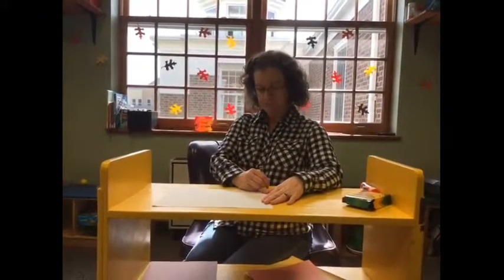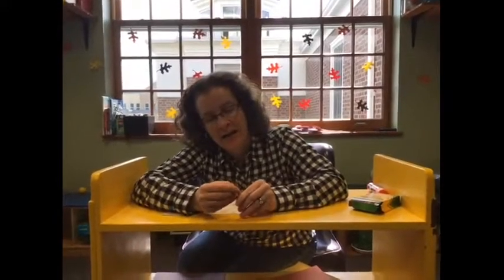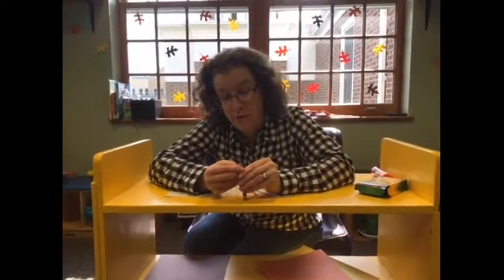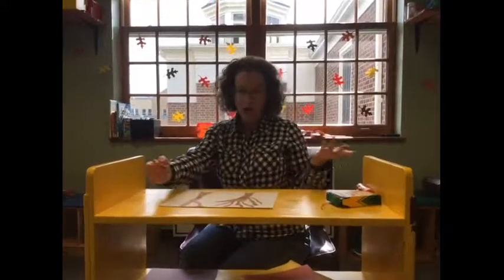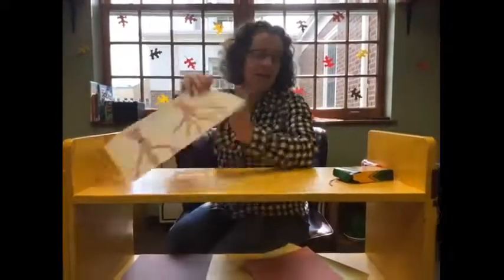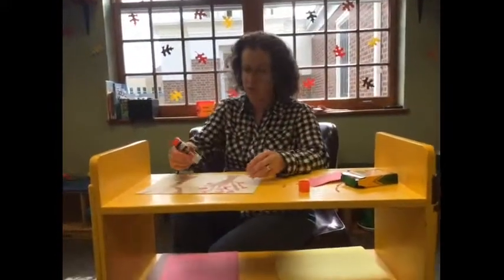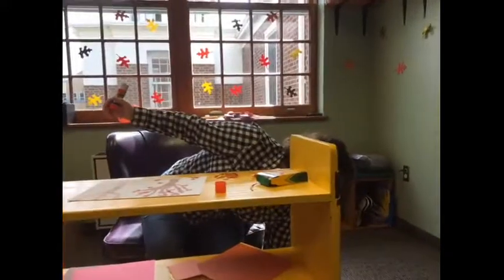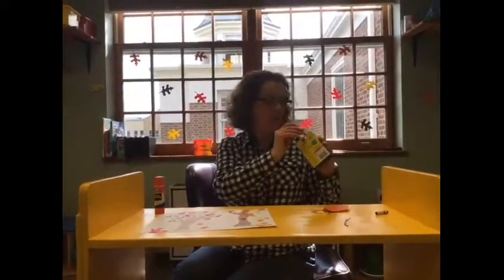Art. Season 2 Episode 5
It is REALLY happening right now!
It really is!